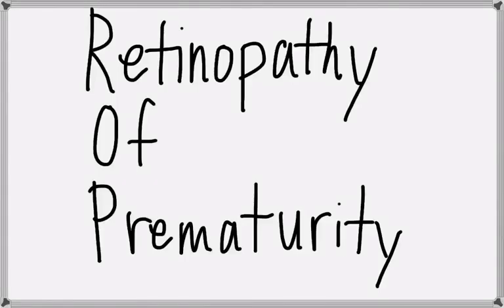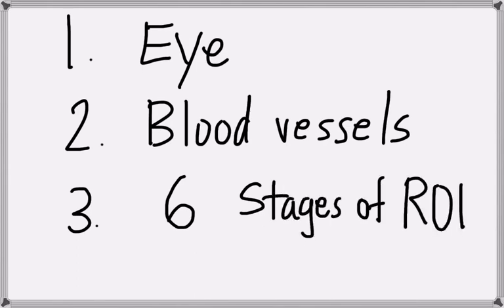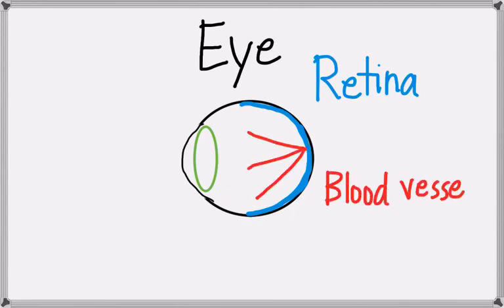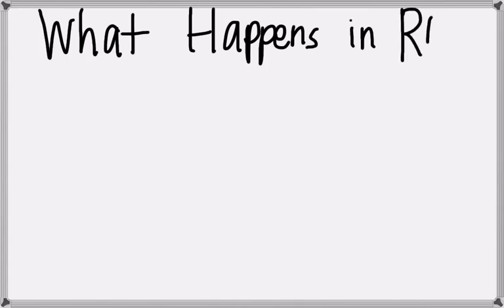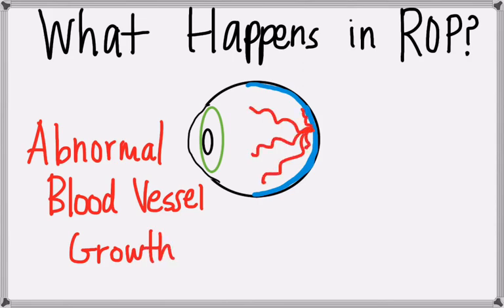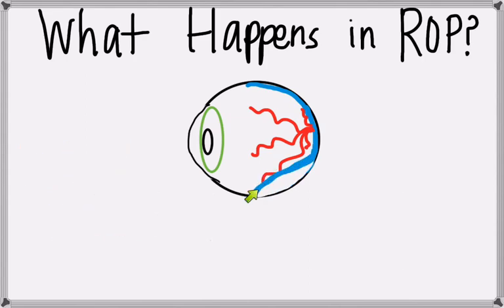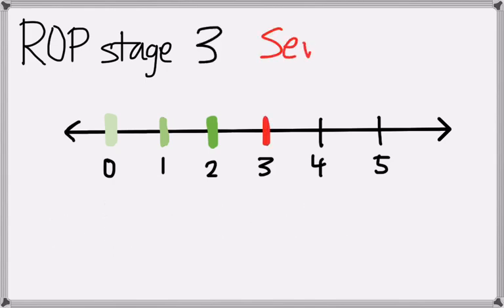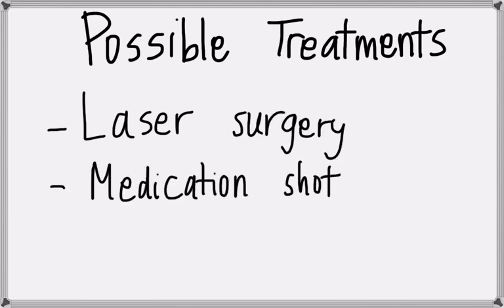Retinopathy of Prematurity (ROP)